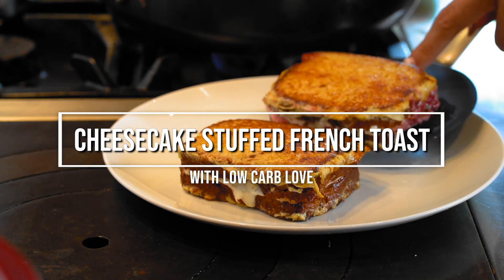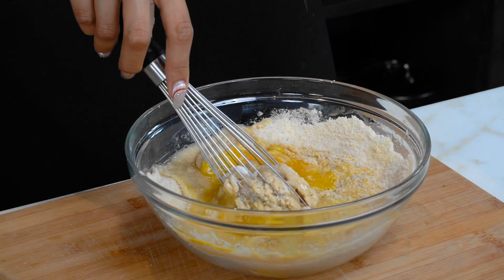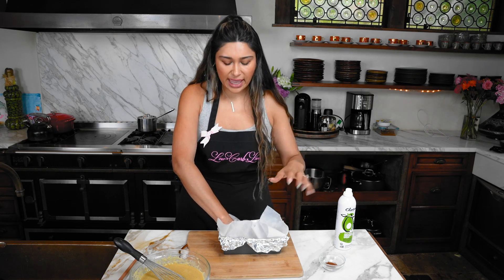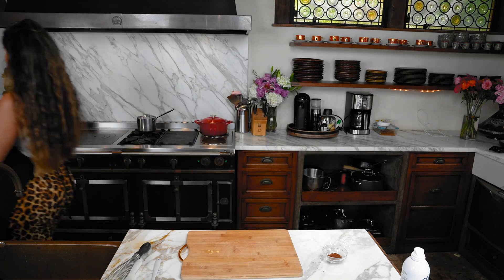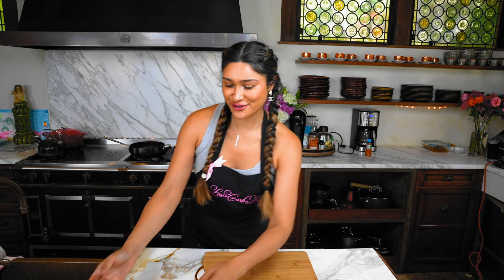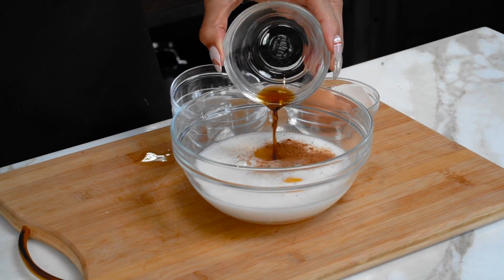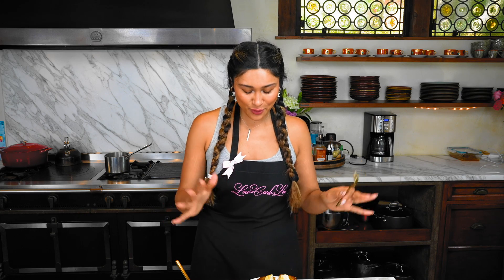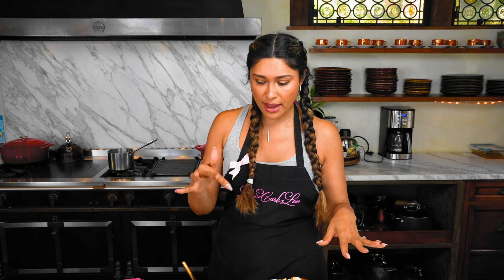STUFFED FRENCH TOAST! I MADE THE BEST KETO STUFFED FRENCH TOAST!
Keto Stuffed French Toast 👇

Yields:  6 servings
Prep Time:  15 minutes
Cook/Mix: 30 minutes
Refrigerator Time: 0
Total time: 45 minutes

Directions:
1. Mix all bread ingredients in a bowl.
2 Pour into prepared loaf pan with parchment
3. Shape and bake at 350 12 to 15 minutes
4. Make whipped cream
5. Add ingredients to a mixer bowl
6. And mix until stiff
7. Place In fridge until needed
8. Allow to cool and slice the loaf into slices.
9. In a small bowl add cheesecake filling ingredients and mix well.
10. Spread some of the filling onto one side of the toast.
11. Sandwich the toast set aside
12. Mix the milk mixture until well combined
13.Heat a pan with butter, over medium heat
14. Dip sandwich loaf into milk mixture
15. Fry bread slices.
16. Top it whipped cream, fruit, and syrup

Macros: (just French toast sandwich and cheesecake filling )
4g Net Carbs
5g Fiber
9g Total Carbs
18g Protein
52g Fat
559 Calories

Timestamps:
0:00 Intro
0:34 Ingredients
0:40 Prep & Cooking
10:04 Taste Test